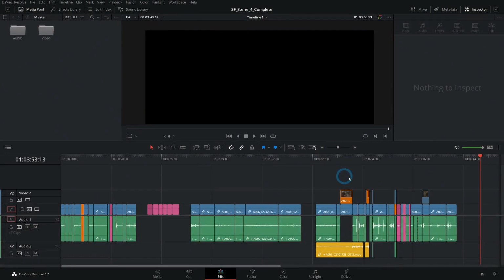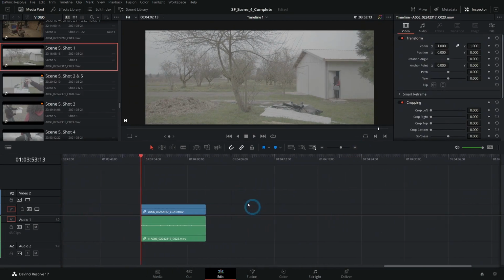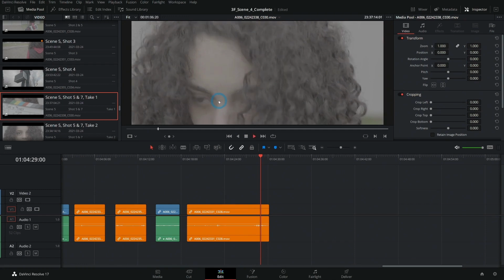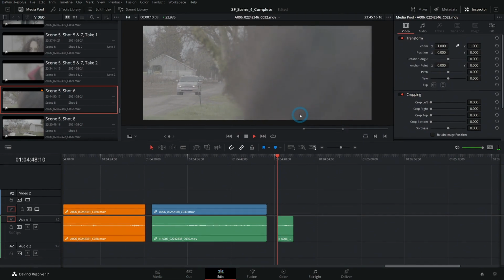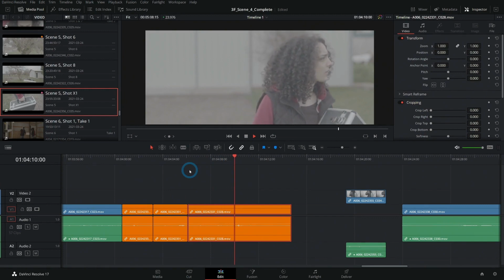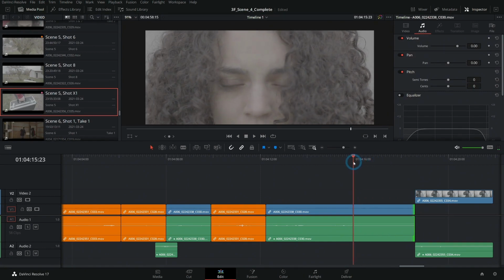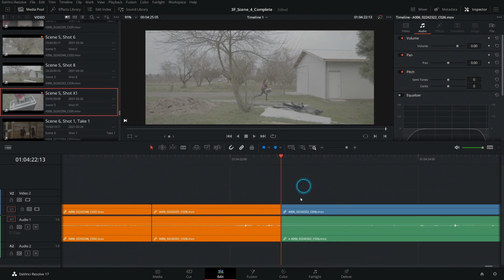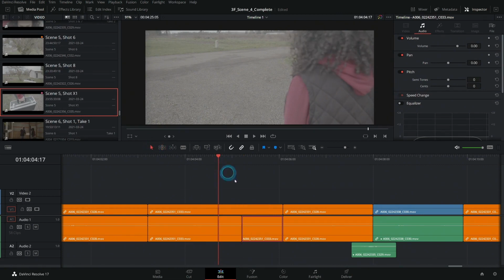03L Editing Scene 5